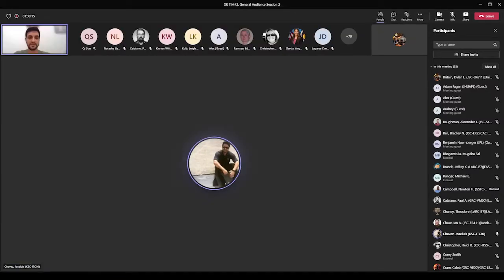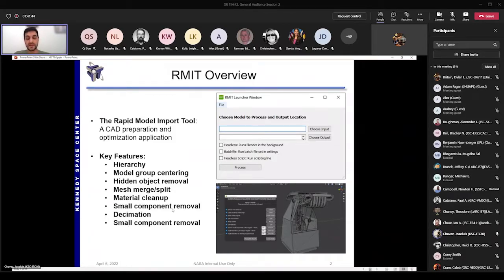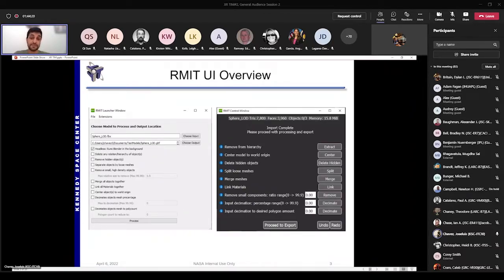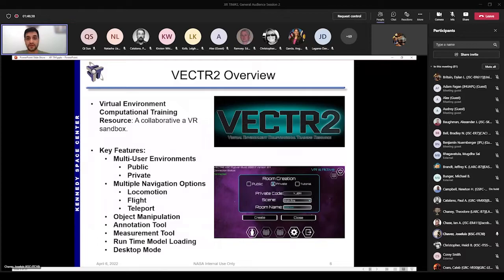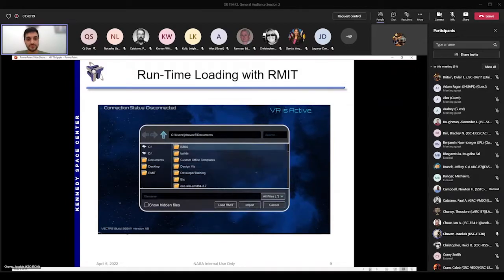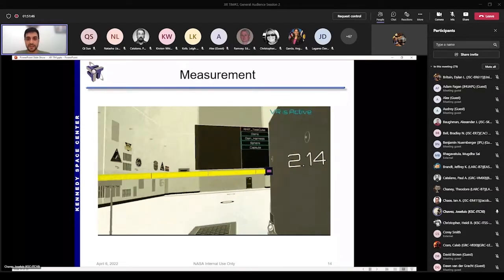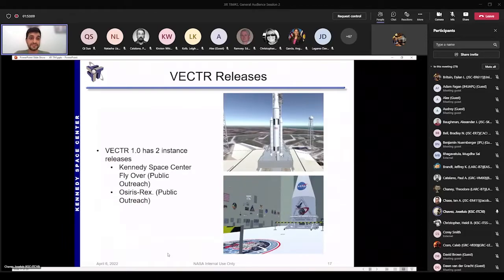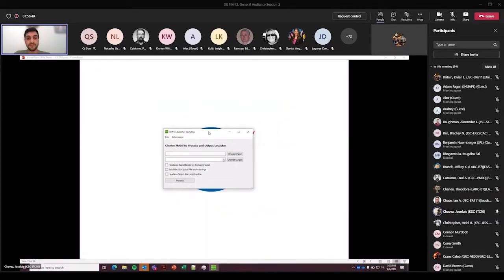NASA XR TIM 2 - Creating XR Collaborative Spaces with RMIT / VECTR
Presented by Jose Chavez